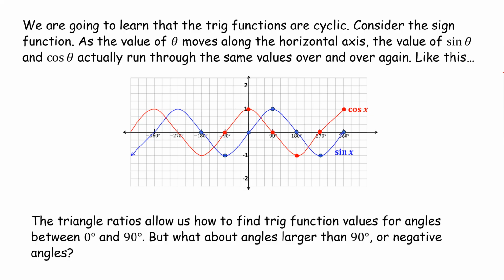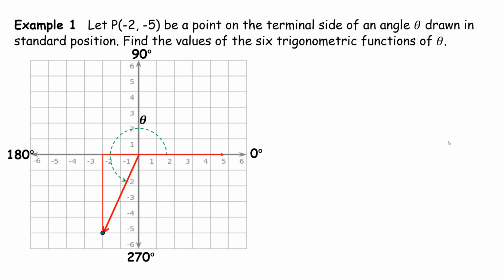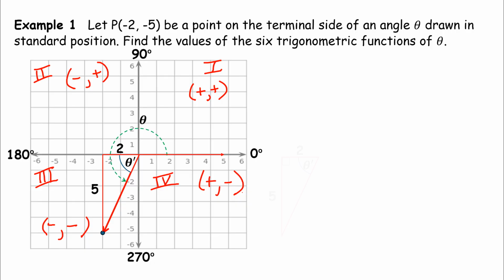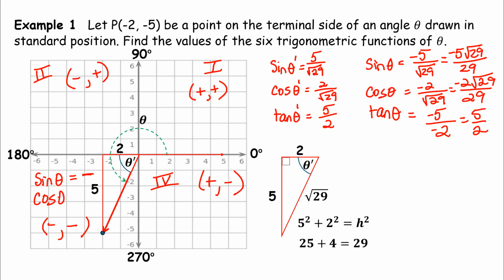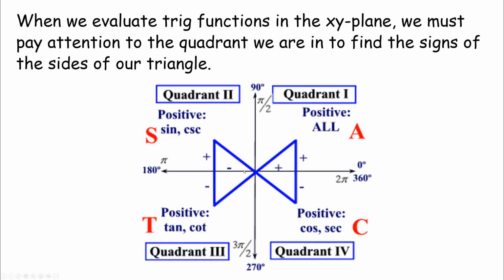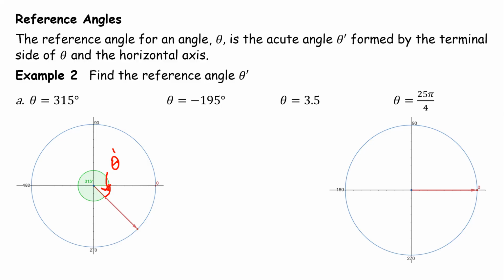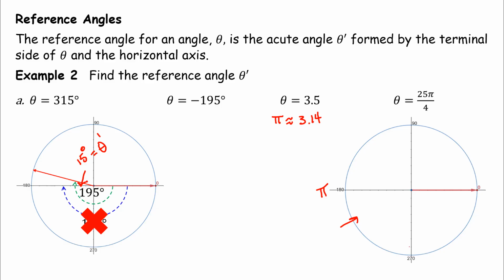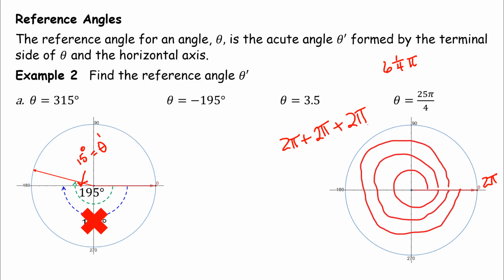Precalculus Section 4.4 part 1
Trig functions and reference angles.